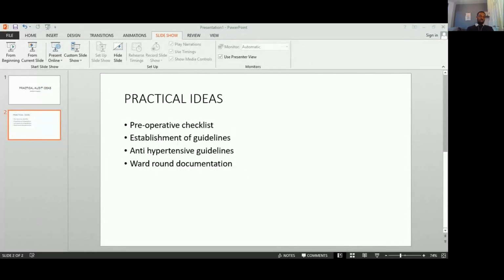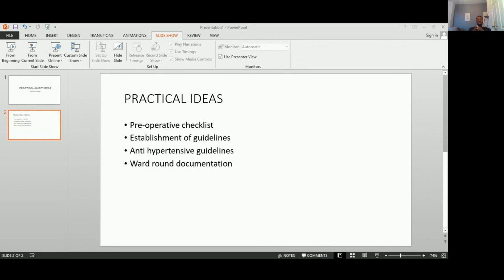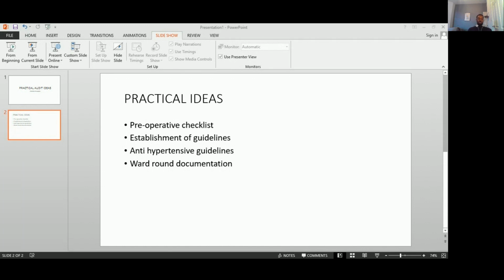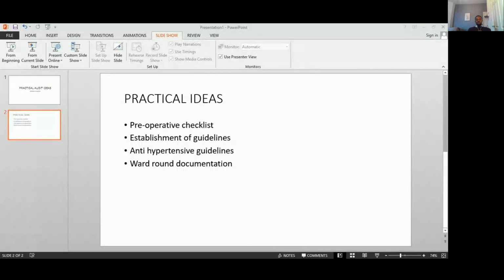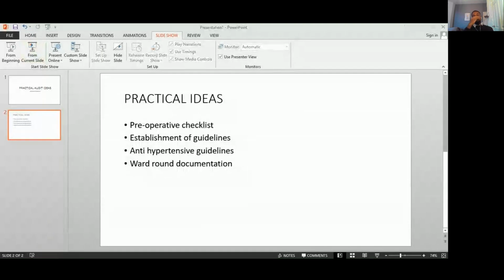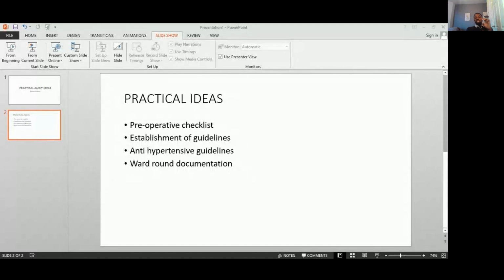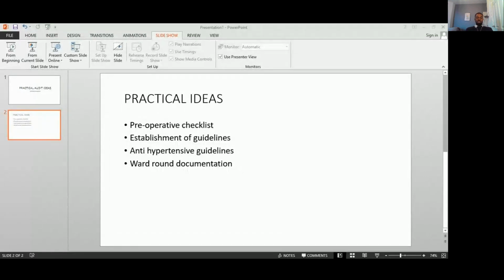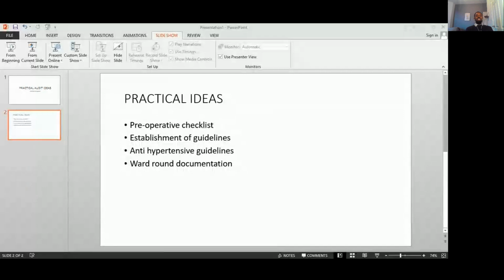How to Conduct Clinical Audits and Quality Improvement Projects as an IMG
Topic: Session 4 of the Clinical Audits in Surgery Course

Description: Even as an International Medical Graduate you can conduct clinical audits in your home country! Here the speaker elaborates more on how this can be done.